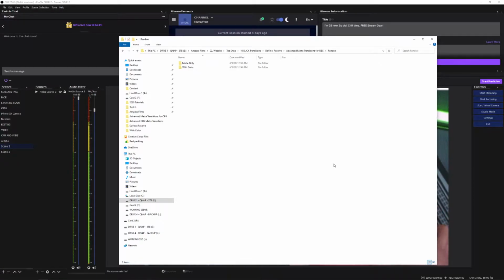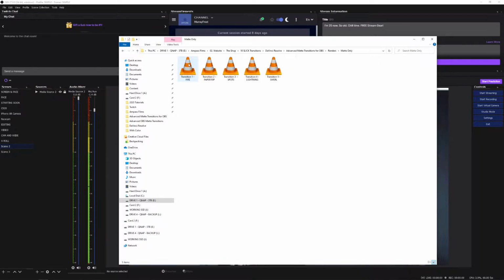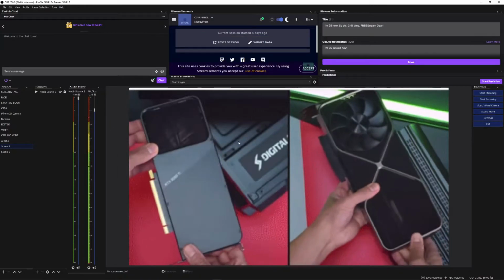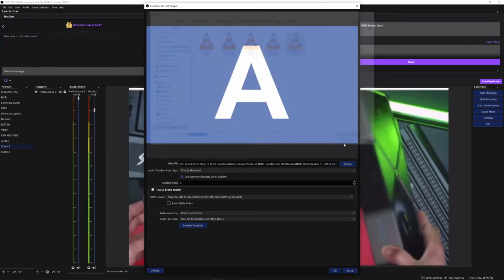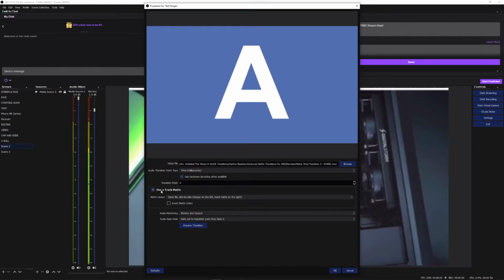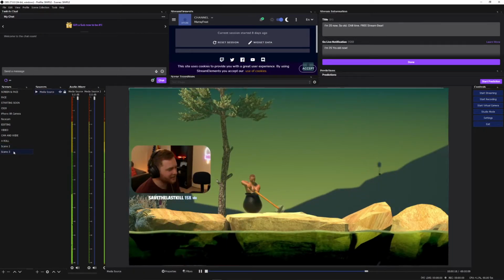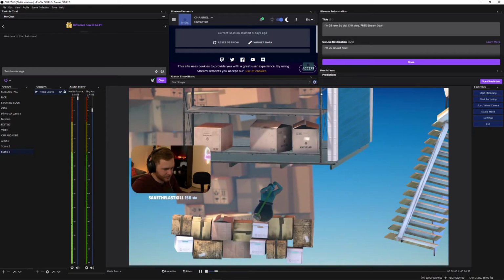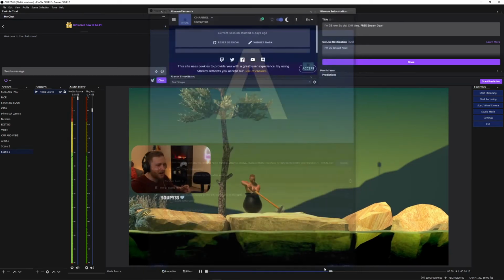How to Use Matte Stinger Transitions in OBSV27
How to Use Matte Stinger Transitions in OBSV27. This full tutorial will show you the ins and outs of matte transitions in the new OBS update. Included are FREE Matte Stinger Transitions for OBS, Ae, Pr, and DaVinci Resolve! Download stinger transitions down below: